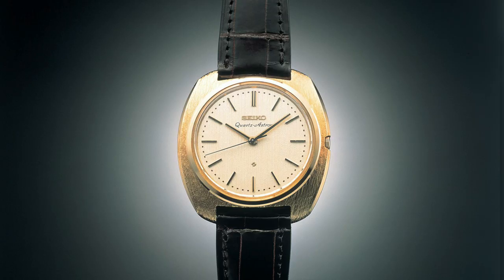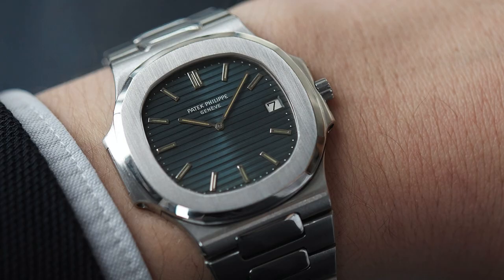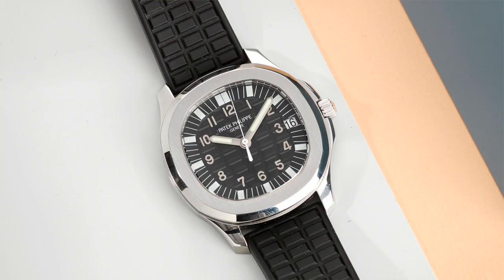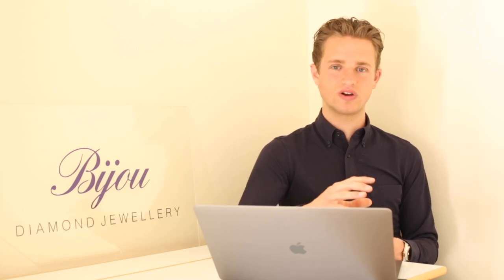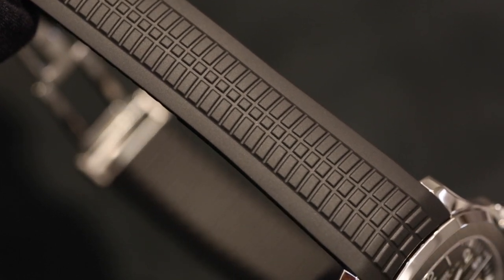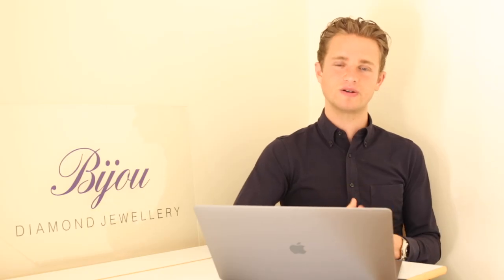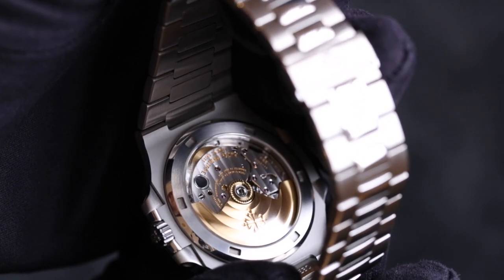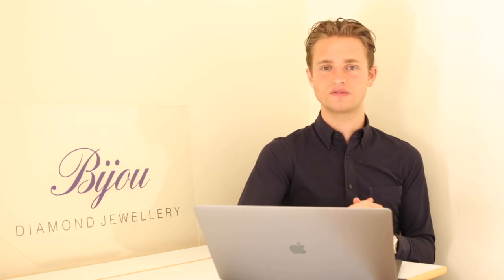Patek Philippe - Nautilus vs Aquanaut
Dylan of Bijou Diamond Jewellery compares two of the biggest and most important watches from Patek Philippe's sports collection, the Nautilus (5711) and Aquanaut (5167). He talks through the history of the watches  and the features he prefers about each piece.

If you are interested in these pieces or any other pieces in the Patek Philippe  collection then don't hesitate to contact the Bijou team for more information.

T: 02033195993